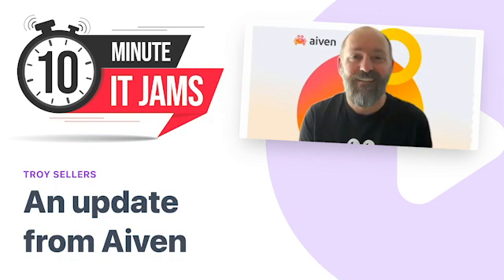10 Minute IT Jams - An update from Aiven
Speaker: Troy Sellers, Staff Solution Architect, Aiven.

In this engaging episode, Mitchell from TechDay speaks with Troy Sellers, the Staff Solution Architect at Aiven, a company renowned for its fully managed open source cloud data platform. Troy introduces Aiven’s comprehensive commitment to open source, highlighting how their managed services free customers from operational overhead and allow them to focus on core business challenges. He details Aiven’s recent innovations, such as launching an open source project office and the acquisition of the KafkaWise tool to enhance Apache Kafka governance. The conversation explores the expansion into cloud data warehousing with the introduction of Aiven for ClickHouse, catering to massive analytics workloads. Troy also touches on Aiven’s rapid growth in the APAC market, strategic alliances with major cloud providers, and the launch of their startup program, Cluster, which supports startups with infrastructure credits and community connections. The interview wraps up with a lighthearted discussion about the origin of Aiven’s playful crab-themed branding, adding a unique company culture twist to their technological achievements.